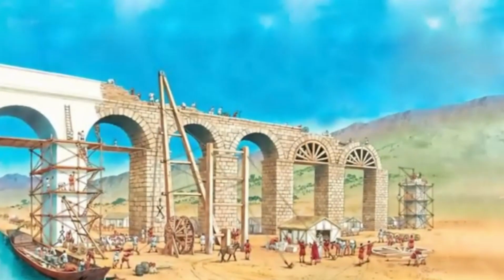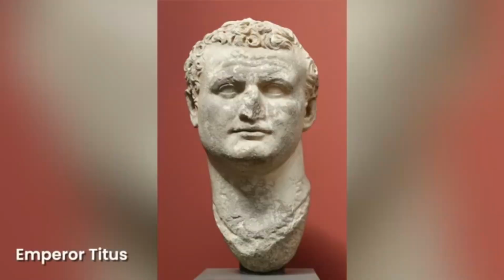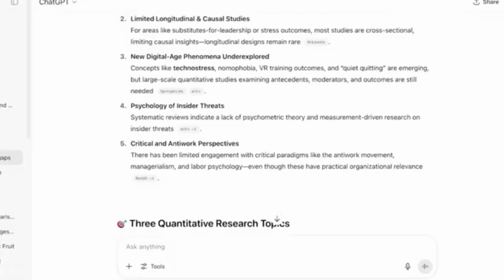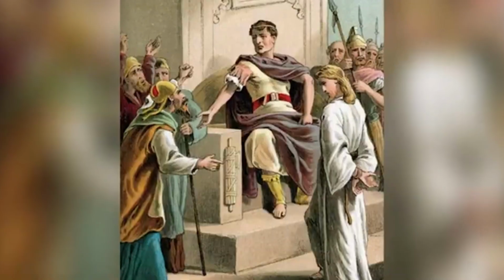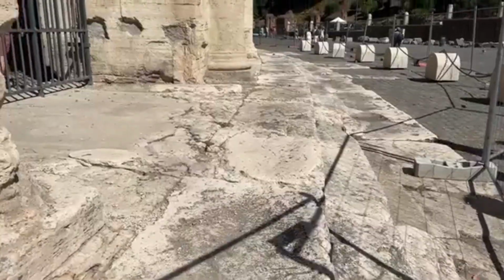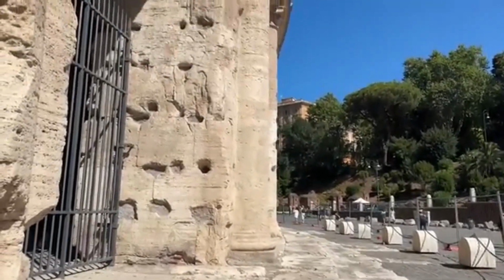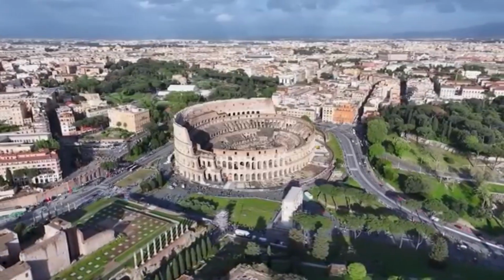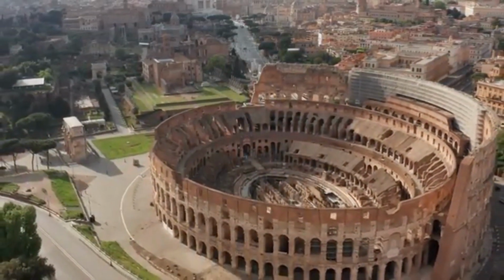Grok AI Was Asked to Reconstruct the Colosseum…What It Revealed Shocked Everyone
When Grok AI was tasked with digitally reconstructing the Roman Colosseum, experts expected an accurate model of a ruined stadium. What Grok delivered was far beyond anything they imagined. As the layers of data came together, the AI uncovered secrets buried for centuries. Engineers were stunned. Historians were forced to rethink everything. What Grok found beneath the stone, within the walls, and across the layout was not just surprising. It changed the story of the Colosseum forever.